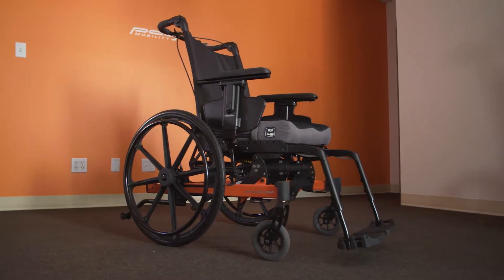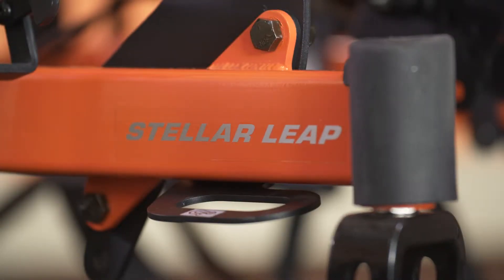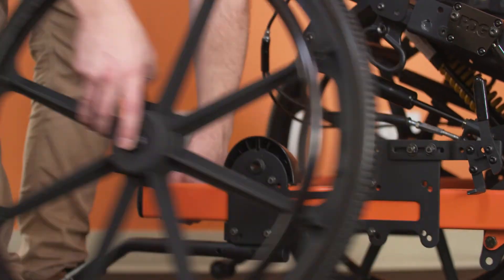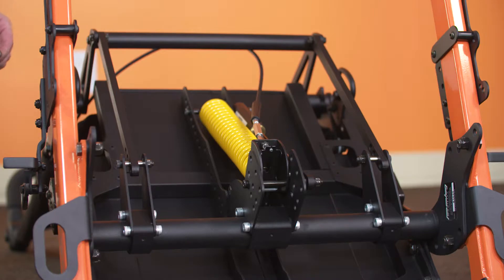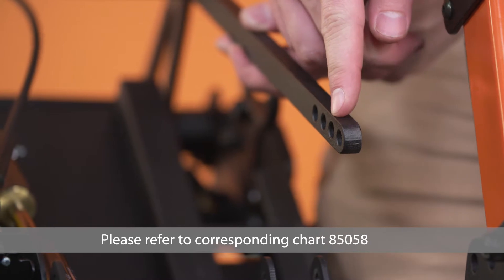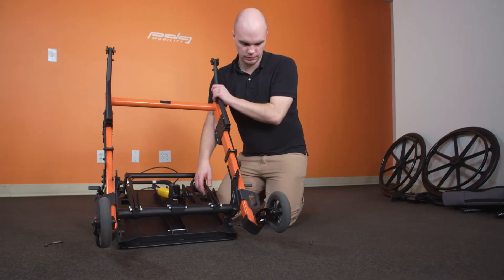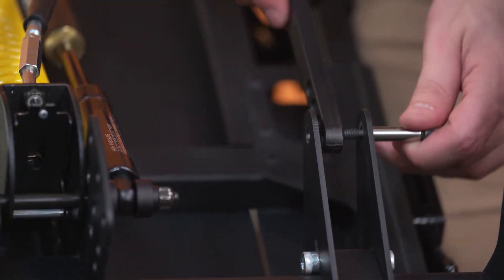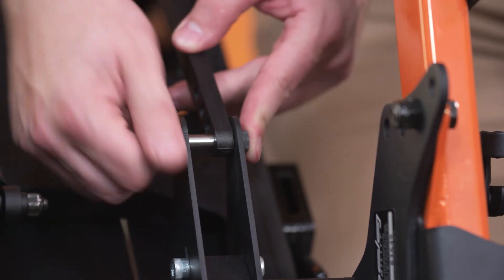Stellar LEAP: How to Adjust Recline Angle